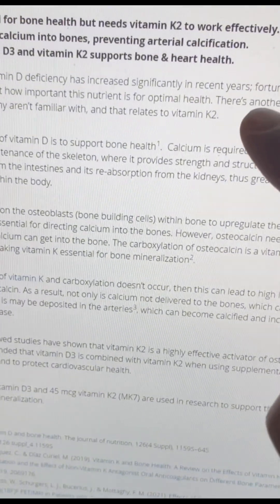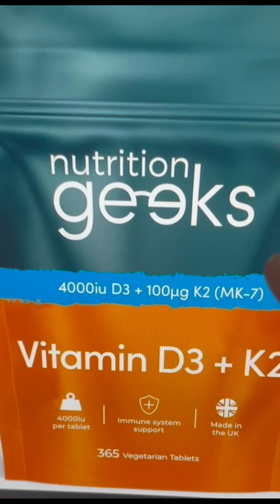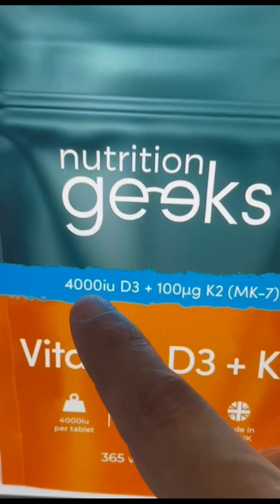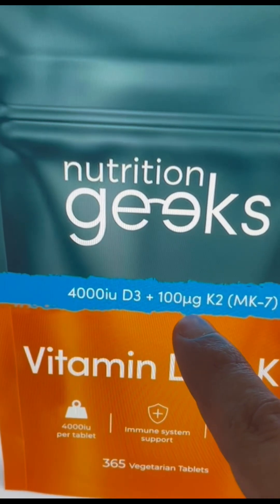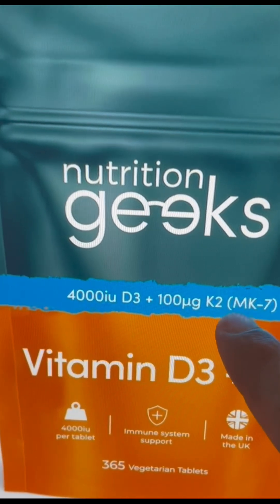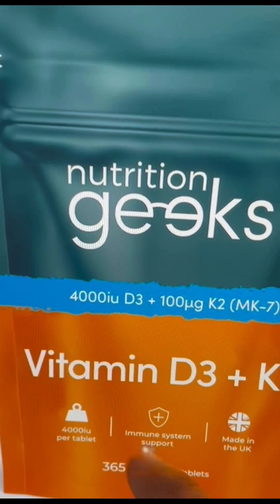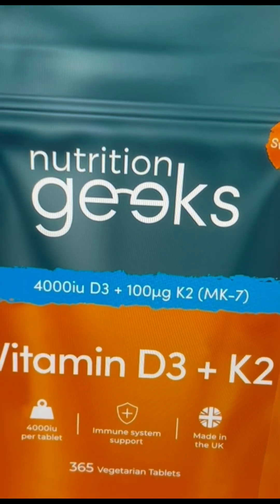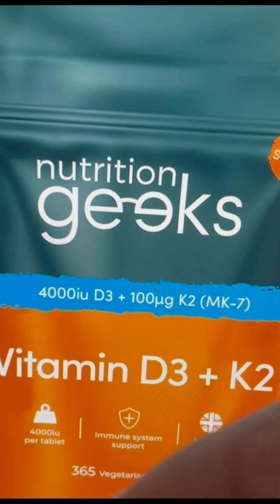Why take vitamin d3 & k2 together? benefits & optimal ratio#vitamind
Vitamin d3 and k2 benefits for bone health. learn the optimal ratio and why you should take them together.